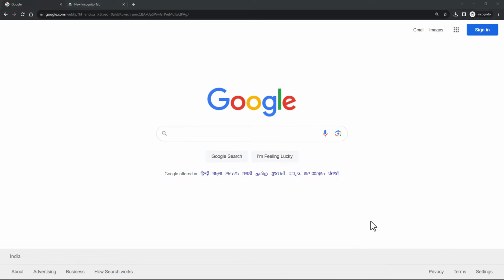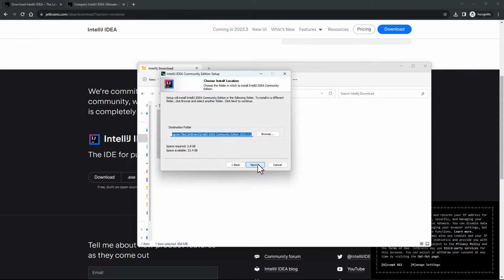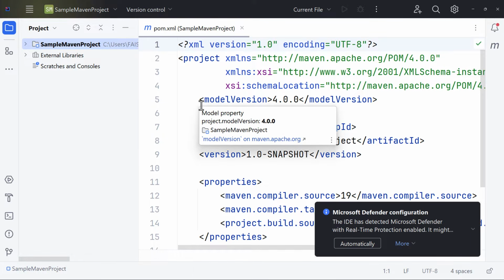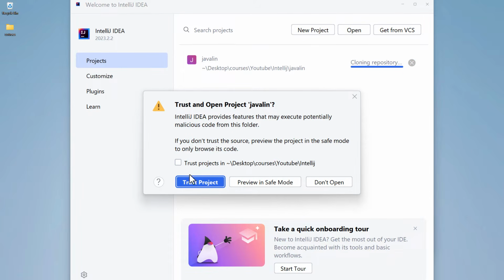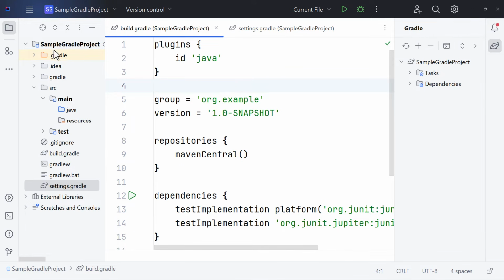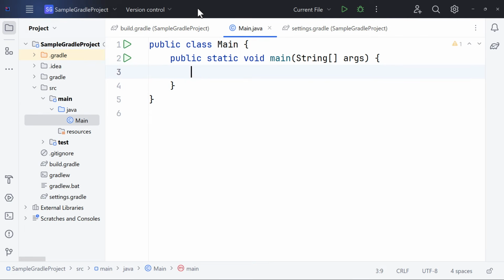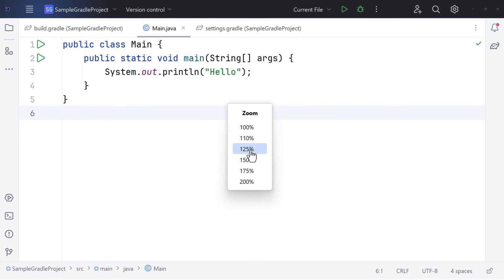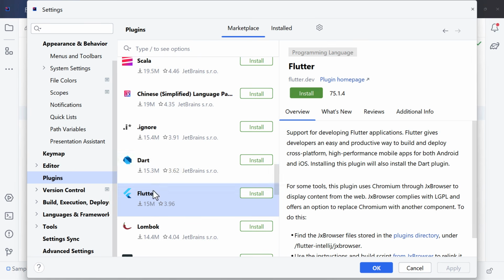Intellij Idea Tutorial 2026 | Java IDE crash course | Intellij New UI Interface ‎️‍🔥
It’s time to get familiar with Intellij Idea 2025 New Interface or New UI with this Intellij Idea Tutorial.

This Intellij Idea Java Tutorial Course uses the latest version of Intellij with New user interface and teaches you how to install Intellij Idea (Intellij Idea installation and setup for Windows and Mac). We also learn how to create maven and gradle-based projects using Intellij Idea. We will learn about how you can use IntelliJ Idea and get familiar with New Interface of Intellij.

In this video you will learn on how you can use Intellij Idea with new Interface OR New UI.

00:00 Introduction to Intellij Idea 2024 By JetBrain
00:55 Downloading Intellij Idea latest version for Windows and Mac Operating System
05:29 Installing and Setting Up Intellij Idea 2024
08:56 Creating Maven based project using Intellij Idea
11:47 Creating Gradle based project using Intellij Idea
15:01 Create Project From VCS (Version Control System) using Intellij
19:38 Different ways to Open Project in Intellij Idea
20:46 Explore Intellij Idea Interface and get familiar with it
26:18 Writing Your First Program and executing it
28:47 Moving Output Console around to maximize your productivity
30:31 Changing and controlling appearance of Intellij
33:49 Search anything in Intellij Idea
35:03 What are Plugins and how can you use them in Intellij Idea